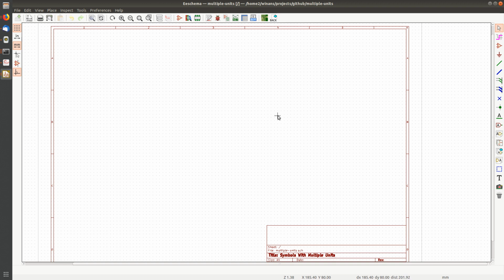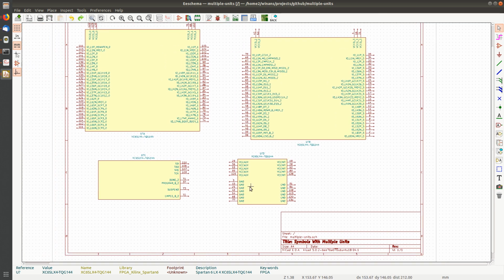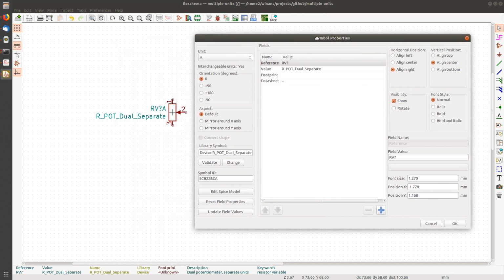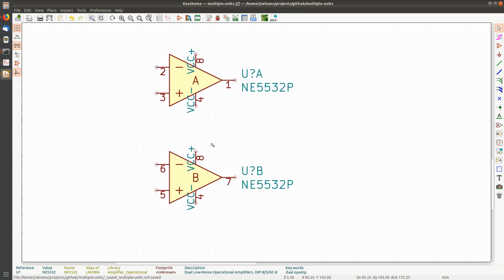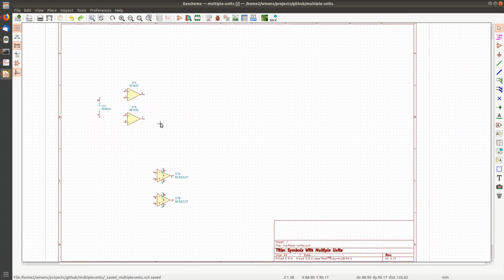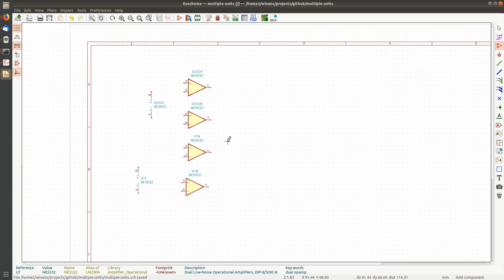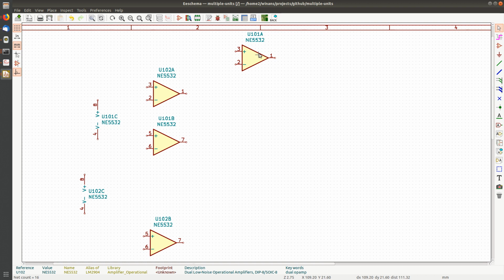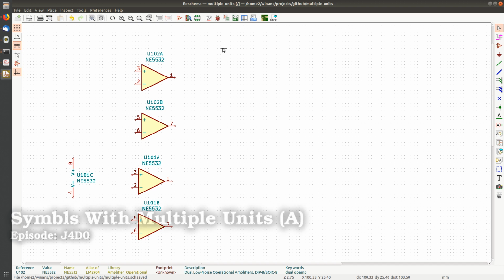KiCad 5 #18 Symbols With Multiple Units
A discussion multi-unit symbols and some of the issues that arise when using them in a design.